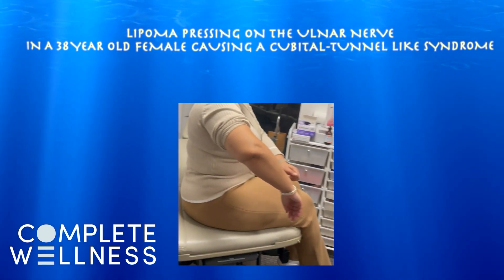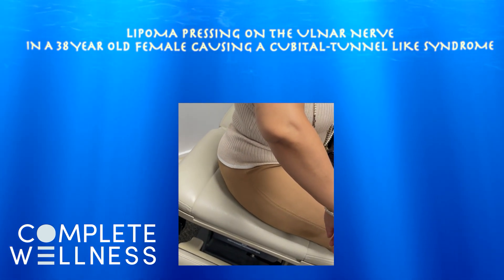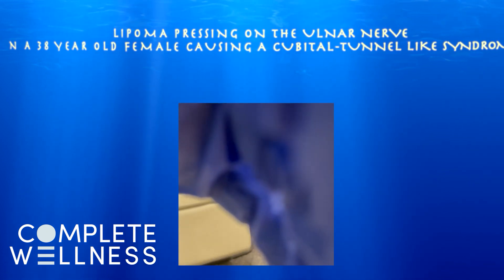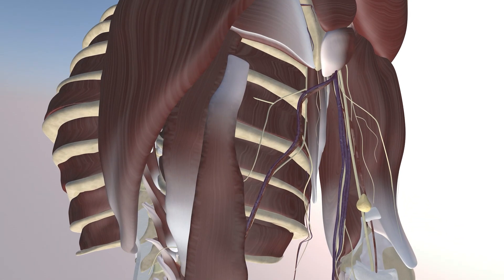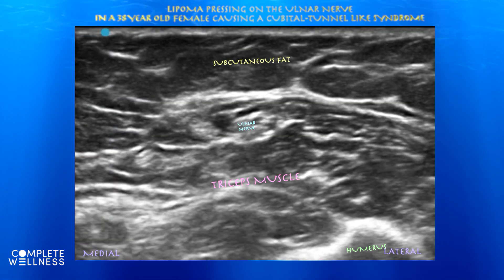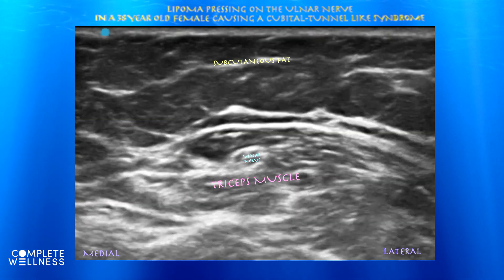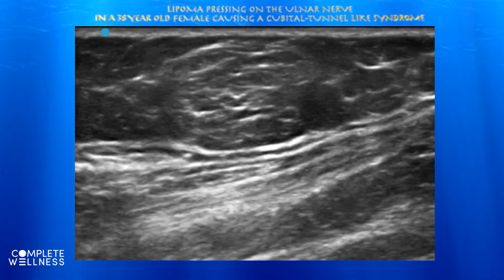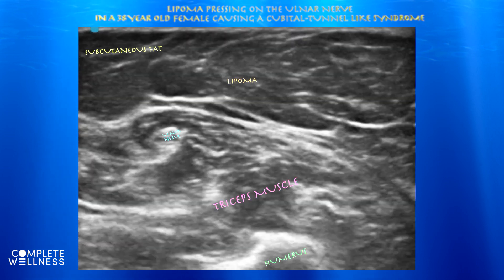Ultrasound of Lipoma over ulnar nerve causing "cubital tunnel like" syndrome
Ultrasound of Lipoma over ulnar nerve causing "cubital tunnel like" syndrome,  by probeultrasound.com